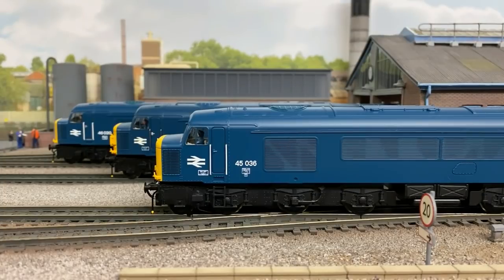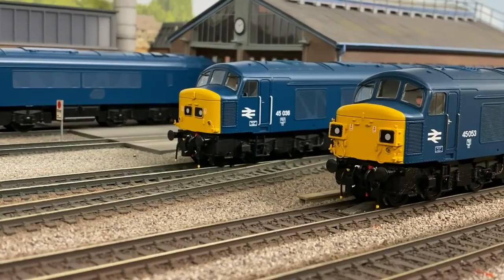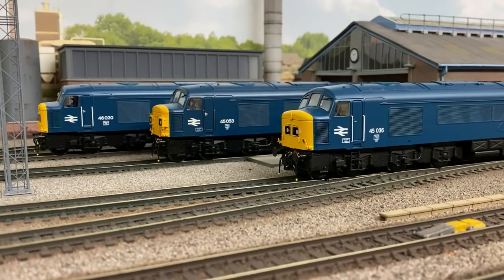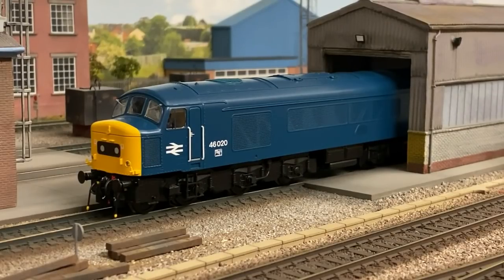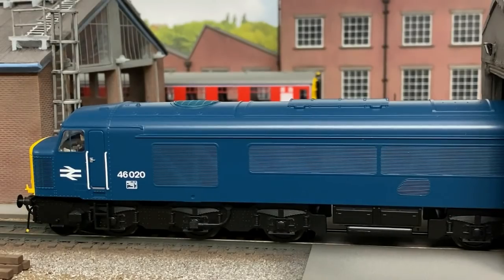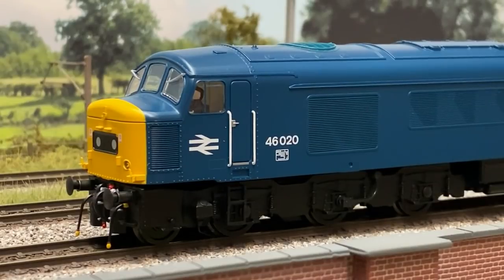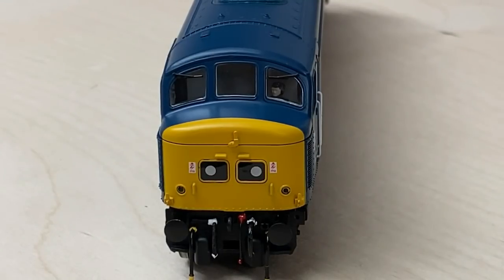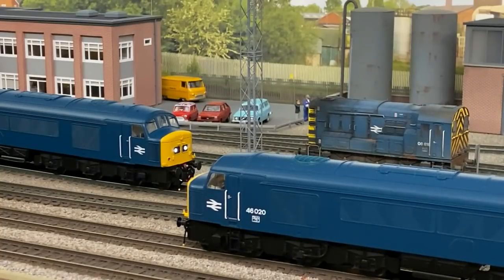Model Railway | Peak Performance | Dean Park 281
Dean Park Railway model railway sees yet more locos join the fleet  I take a look at the Type 4 loco, the class 45 and Class 46 'Peaks' from Bachmann trains. I delve into the history of these impressive diesel locomotives and show Bachmann's excellent models in action on the layout.
Check out the links below for some great products, as used at Dean Park Model Railway.